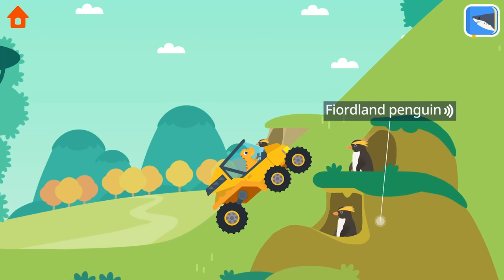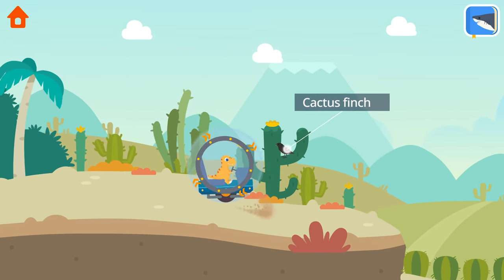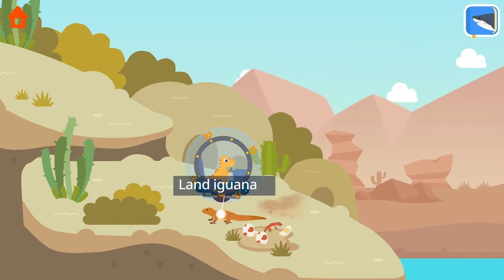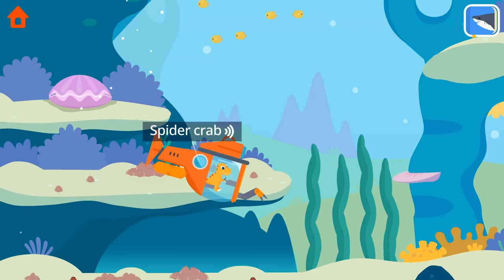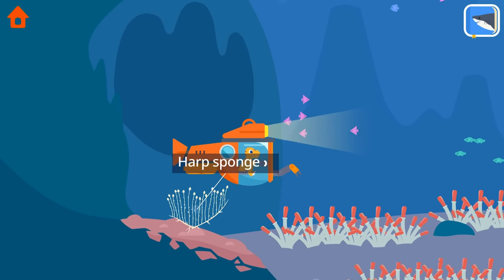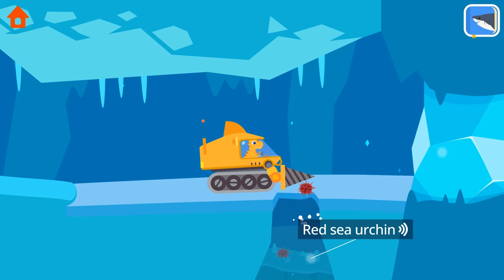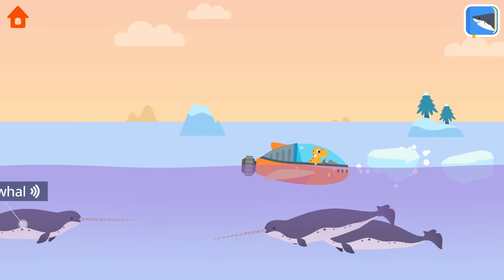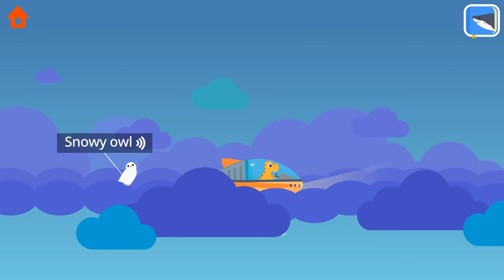Dinosaur Ocean Explorer 🚢 - Ocean Explorer Game for Kids | Kids Learning | Kids Games | Yateland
00:00 Dinosaur Ocean Explorer 🚢 Quick View
00:34 6-wheel drive car & South Pacific
02:54 glass-ball car & Galapagos Islands
05:18 submarine & Trench
07:39 ice-drill truck & the Antarctic
09:54 speedboat & the Arctic
Travel the polar seas, dormant volcanoes, mangroves, and plateaus to discover fascinating animal habitats! This game combines adventure with scientific knowledge to teach kids in a fun yet educational environment. It lets kids experience the exciting world of exploration and fall in love with the natural sciences!

Kids choose from 5 giant scientific research vessels and 5 specially designed tools! They will carefully observe each animal's features as they would in nature and act as scientists👨‍🔬, photographing each animal to create a self-made illustration, complete with information about the animal’s features.

Your child will learn all kinds of nature facts along the way, like why alpacas spit and what a "Halitrephes Maasi" is. Your child can navigate their research vessels to the Arctic to understand how climate change is affecting the everyday life of polar bears🐻‍❄️ that rely on the ice for survival.

Kids will not only board the dinosaur scientific research vessels to "see" and "listen," but they also will be able to join in the story, coming to the rescue and even rewriting some parts of the story based on their actions!

There are a wide variety of adventures for kids to embark on. They can enter a dormant crater🌋 to explore where land iguanas spawn or dive into the deep blue ocean🌊 to watch the incredible shining “fireworks of the sea”! And much, much more…

The scientific investigation will be challenging, as you will encounter sudden situations such as avalanches, icebergs and more. Don't panic, and never forget that there are a group of reliable dinosaur members who will assist you!

📌About Yateland
Yateland crafts apps with educational values that inspire preschoolers across the globe to learn through play! With each app we make for your children to enjoy, we are guided by our motto: "Apps children love and parents trust."